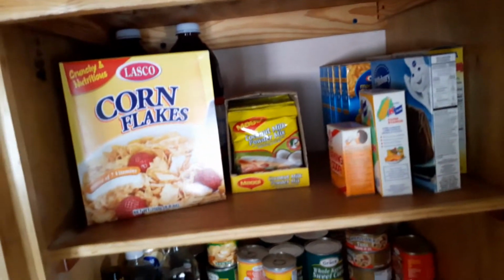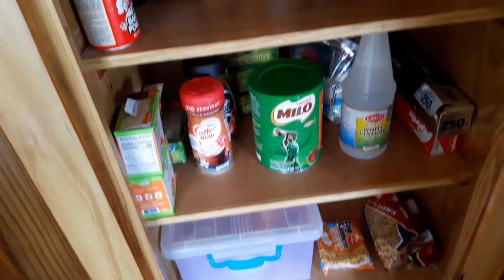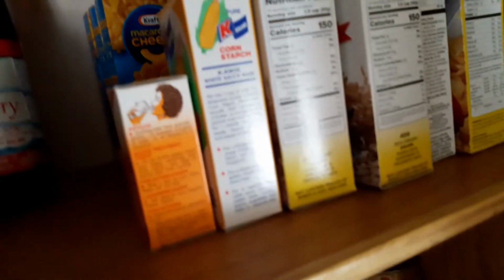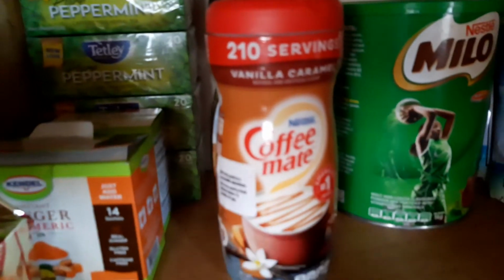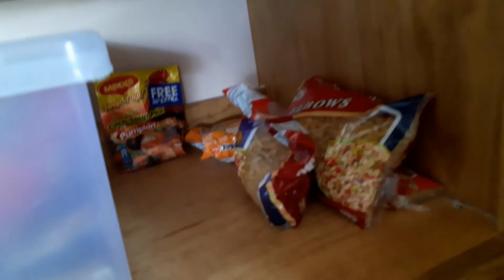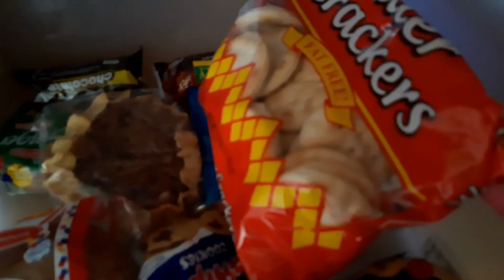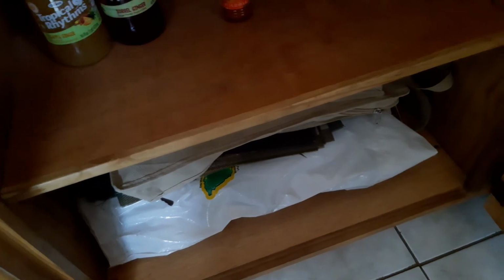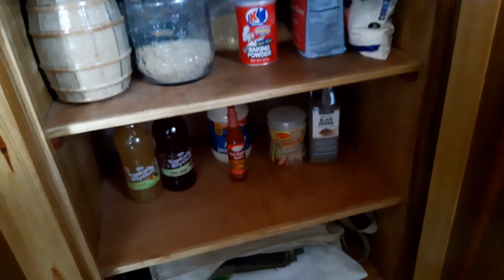Small Pantry Organization | Pantry Clean Out | Small Pantry Space 2022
Hey friends! I am sharing with you cleaning and organization my small pantry space. Come see what I got done!

I am so happy to have you and I hope you'll stick around!